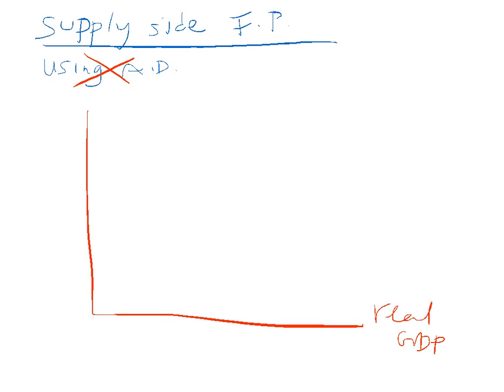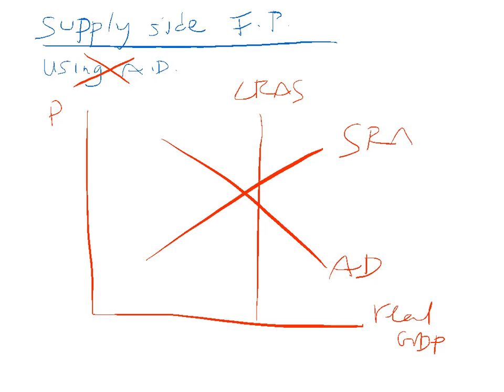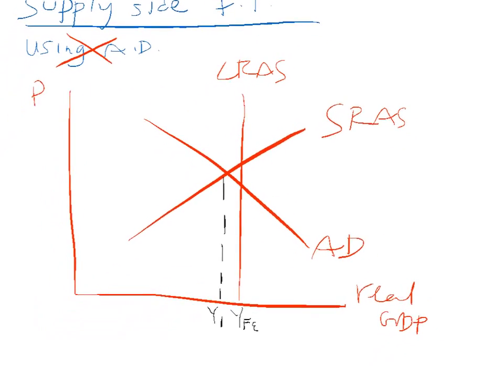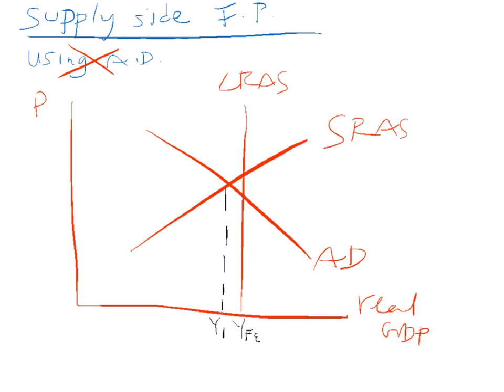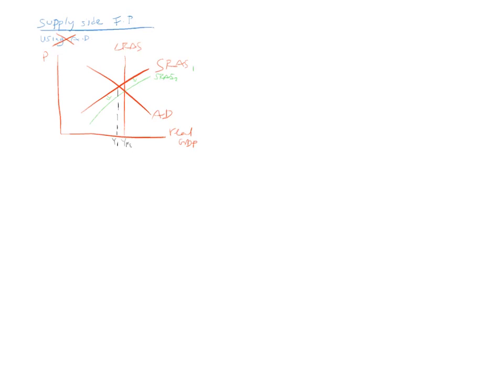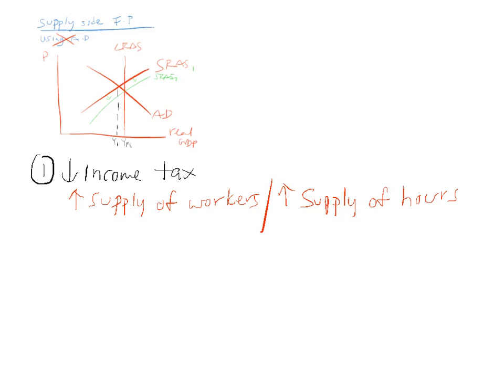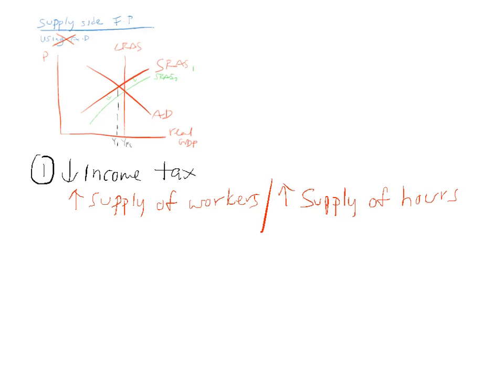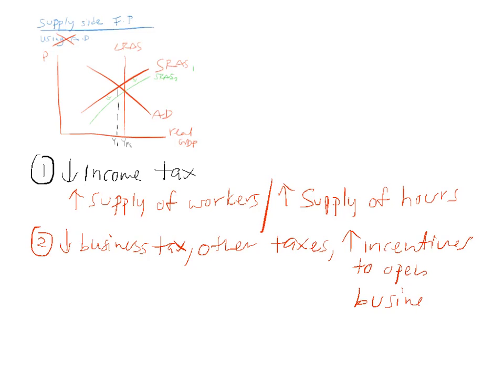1303AFE Sem 2 Supply-side Fiscal Policy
Explaining supply-side fiscal policy